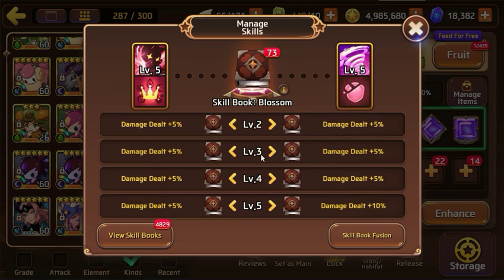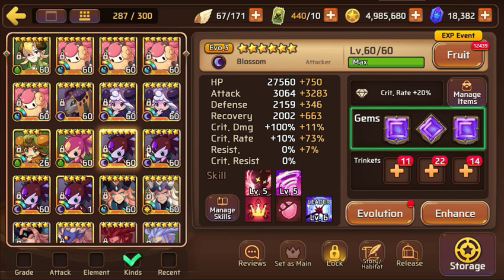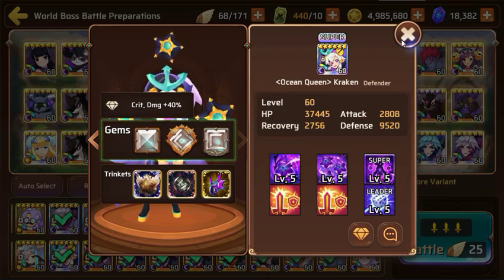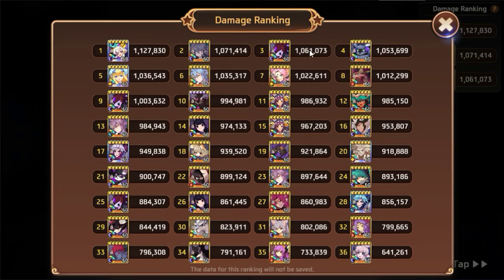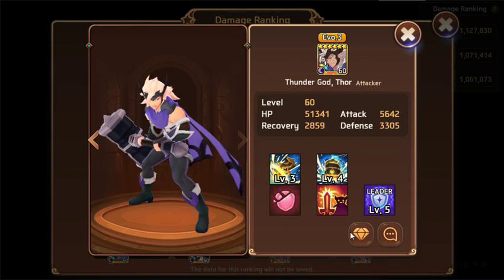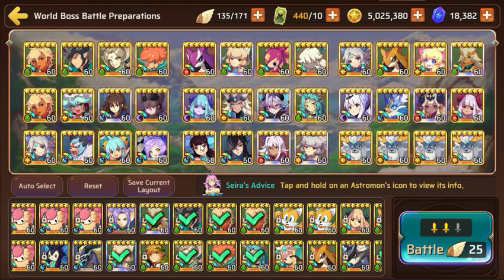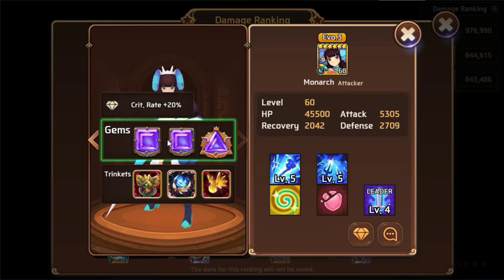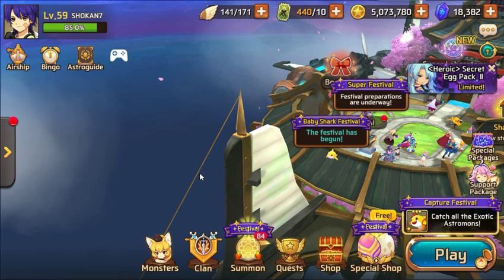Vritra ONE PUNCH Event! TIPS? Monster Super League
today I wanted to give you guys some tips on how to get more points in the world boss event!

Whats your highest Score? Let me know down below!